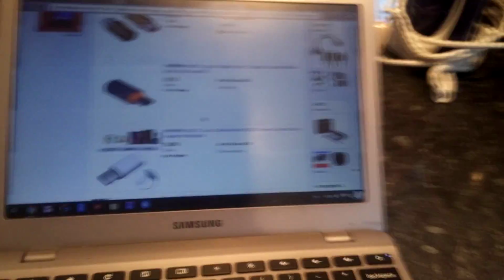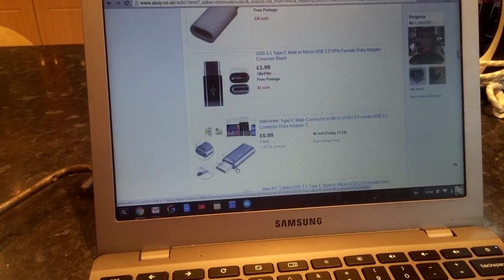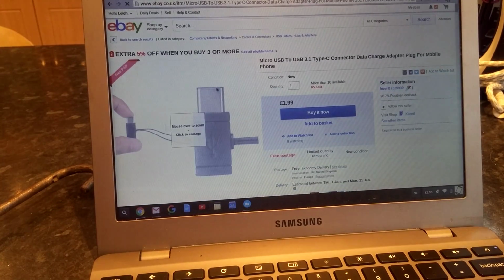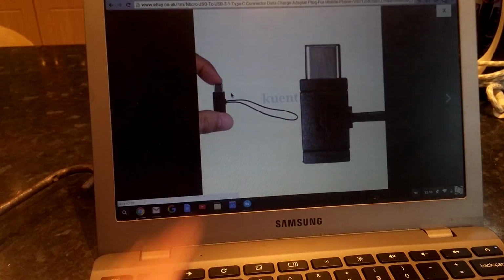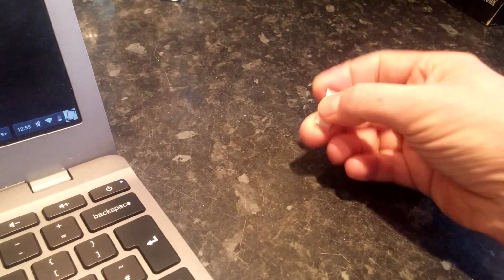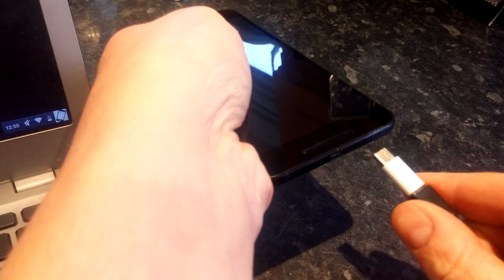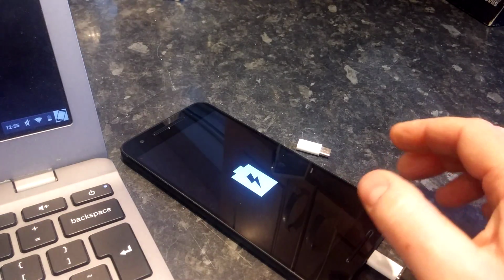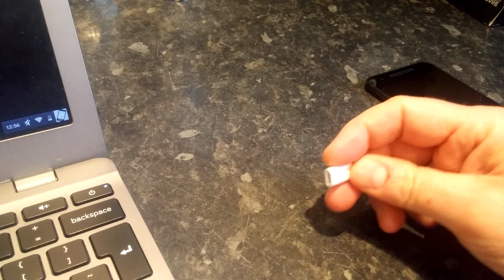MicroUSB to USB Type C converter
A smart little gadget for those with a phone packing a USB Type C port